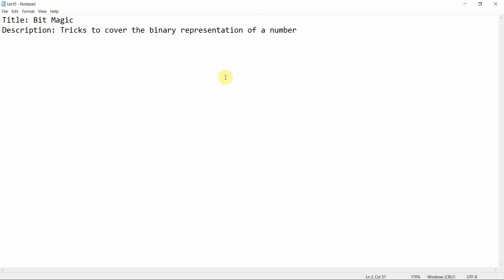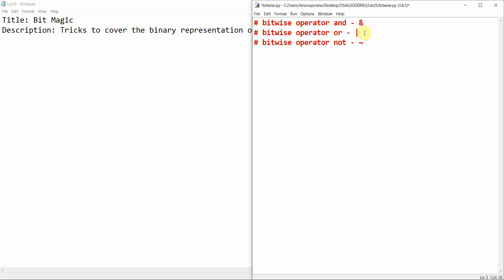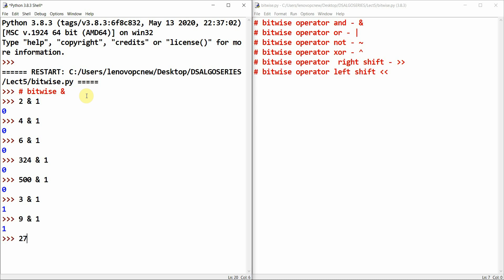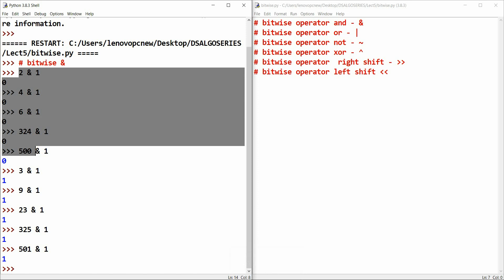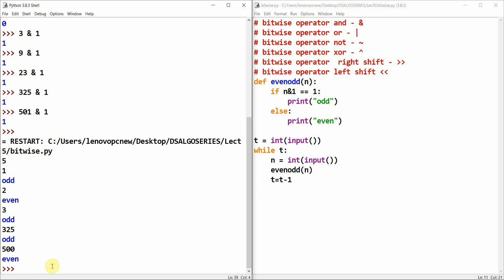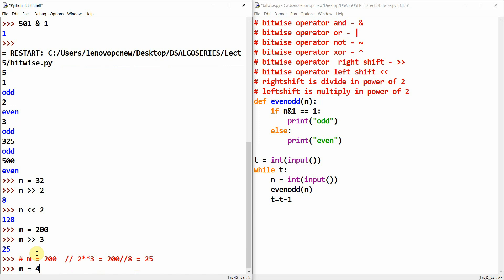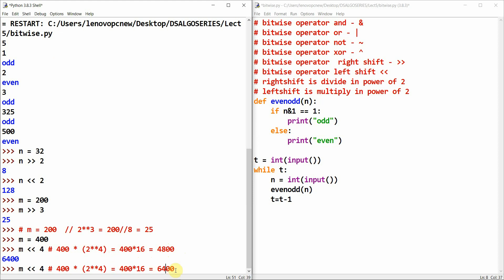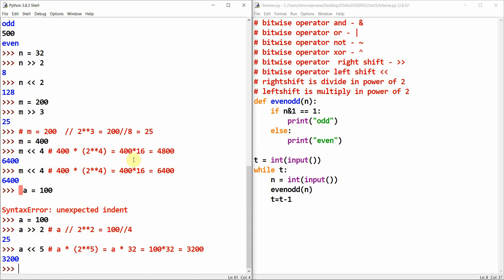Competitive Programming with Python | Bit Magic - Binary representation of numbers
Bit Magic
Description: Tricks to cover the binary representation of a number
1.Odd Even
2.Multiply Divide in Power of 2